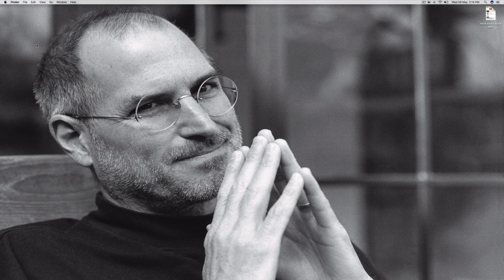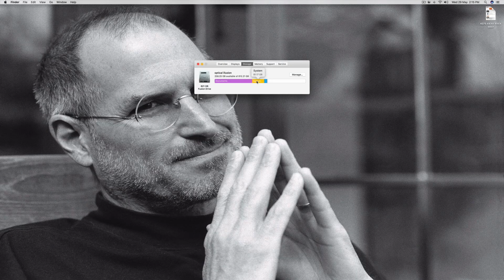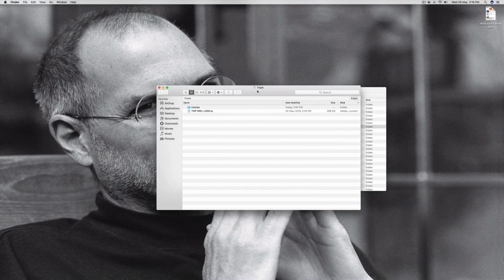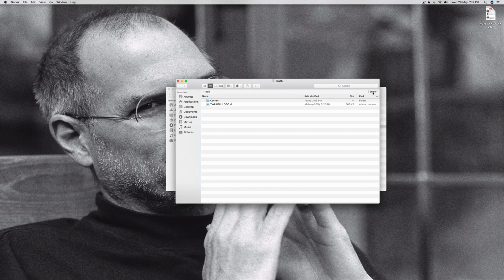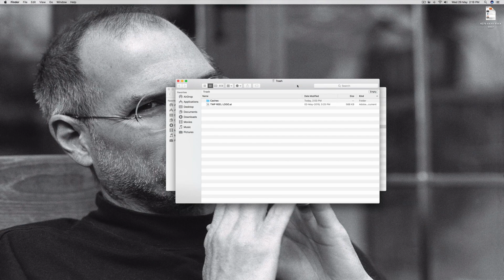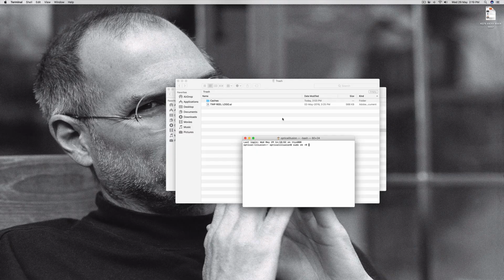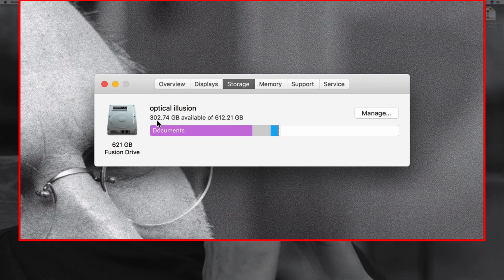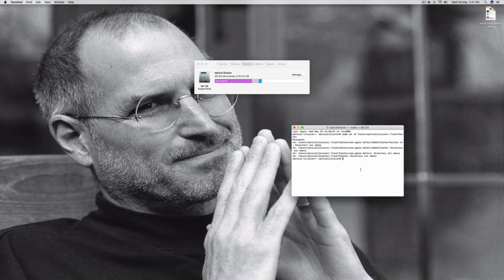What's "System" On your Mac's Internal Storage Device? || Mad Mac Tech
Command line: sudo rm -R